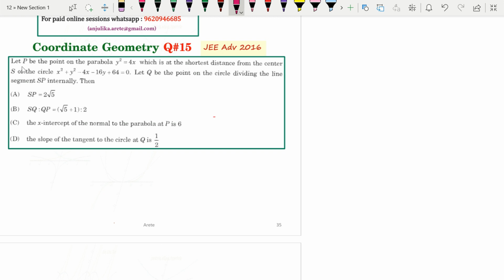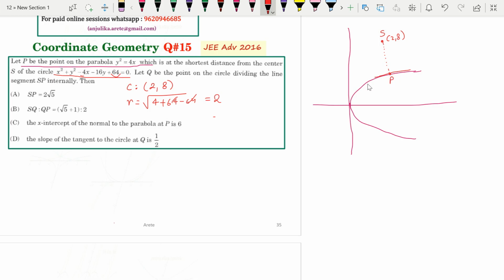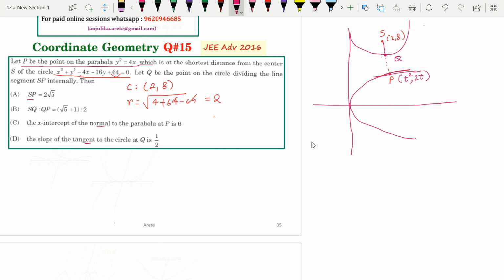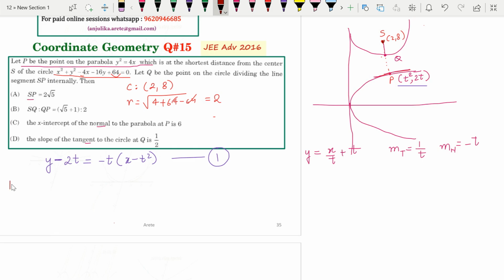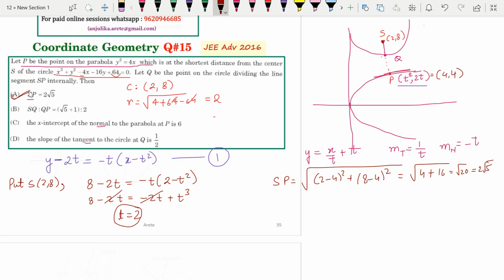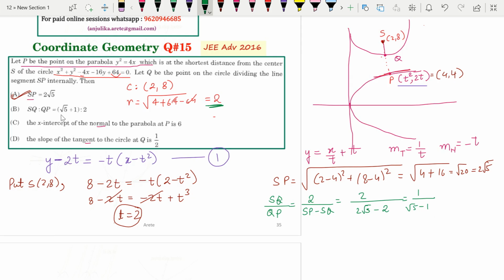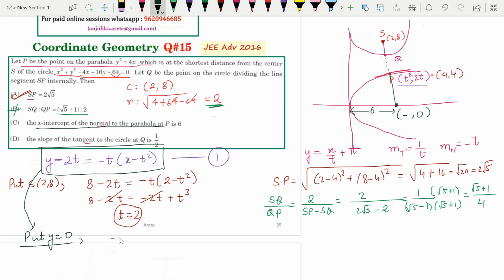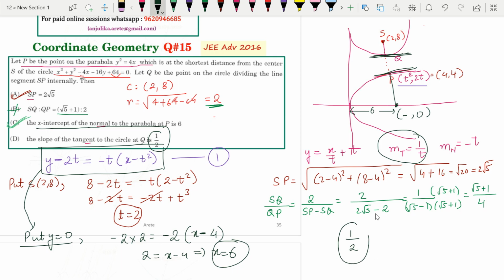#15 || JEE ADVANCE 2016 || Coordinate Geometry